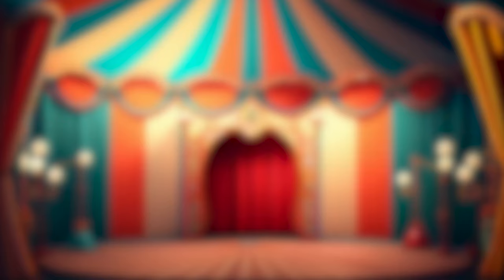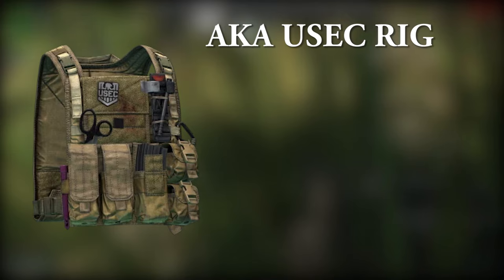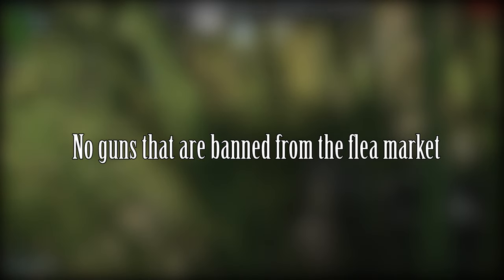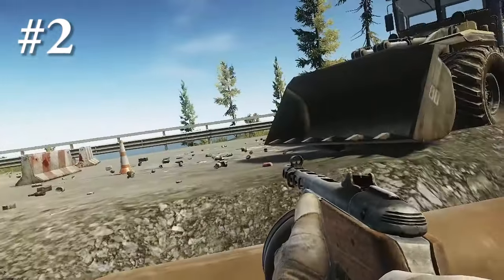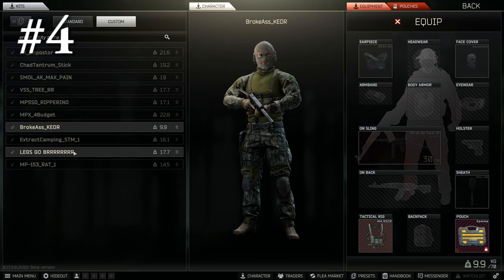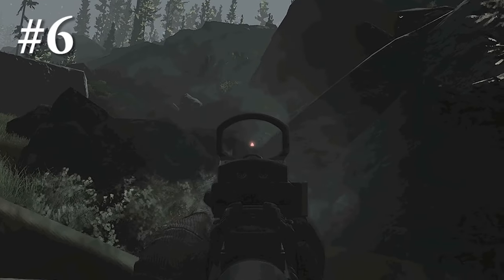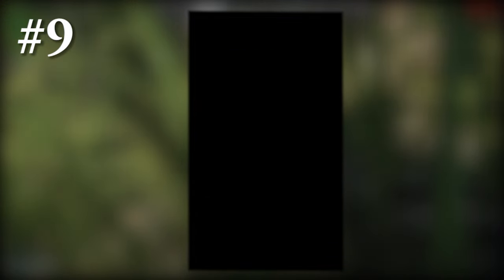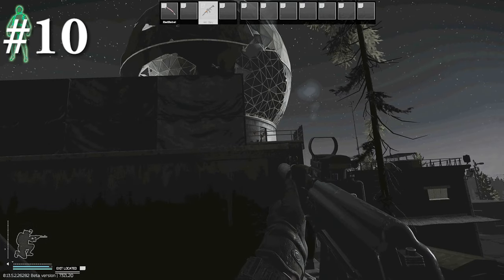TOP 10 RAT LOADOUTS for ESCAPE FROM TARKOV